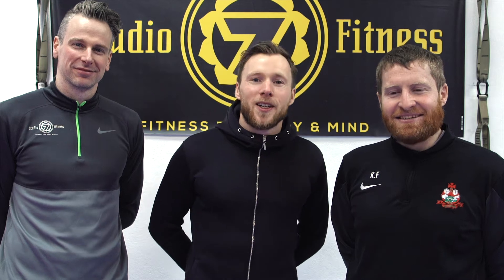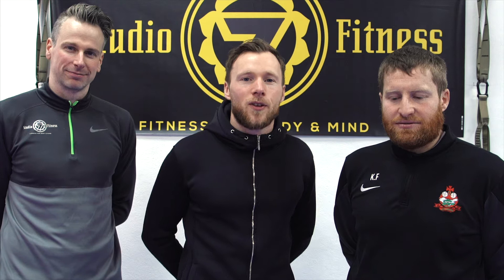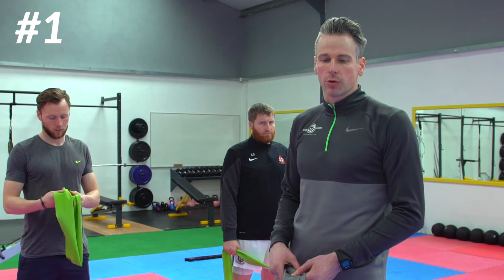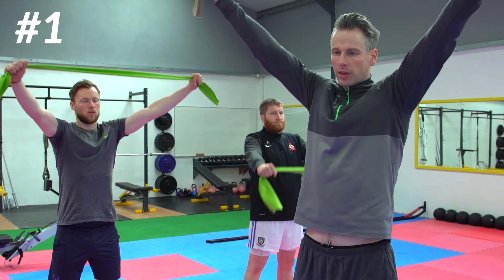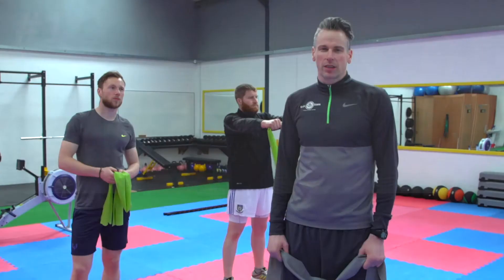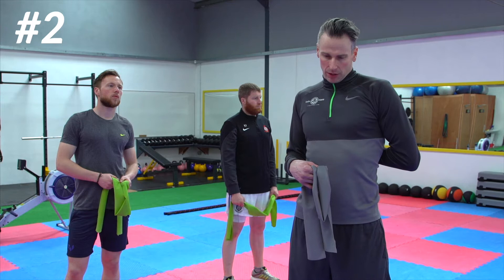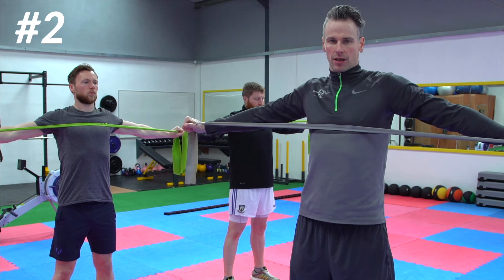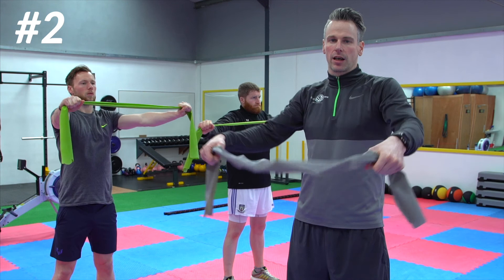GAA GK #35 Gym Work - Mobility & Flexibility Shoulders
This is the first in a series of videos for off-field work which benefits on-field training and performance.

Mike Lyndsay, from Studio 7 Fitness, takes us step-by-step through a range of exercises that can be done as part of a gym-based programme or at home.

Also, thanks to Stephen from Adverts Ireland for doing all the recording work. An absolute pleasure to work with and an ultimate professional.